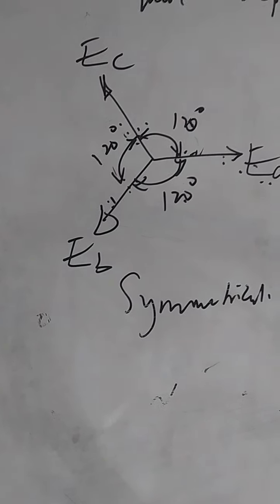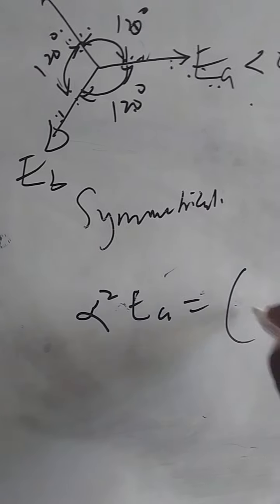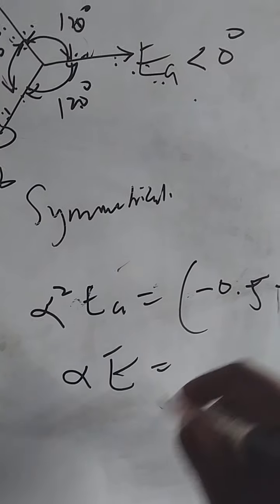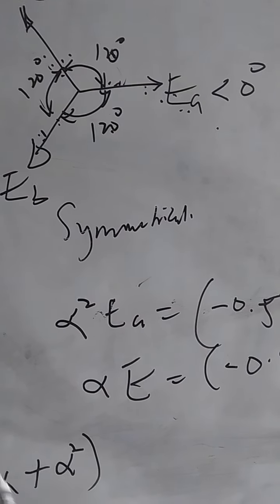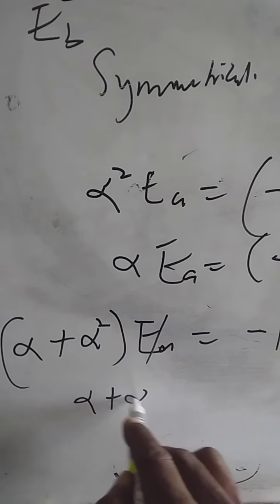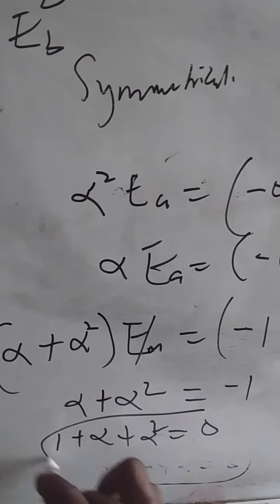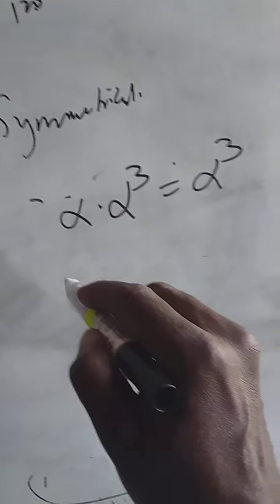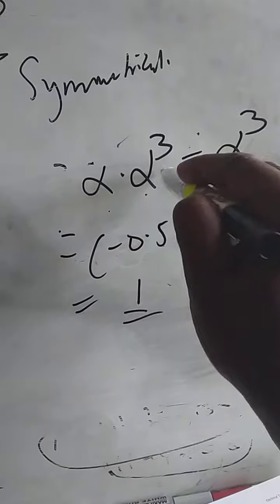Symmetrical components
Symmet  Part 2